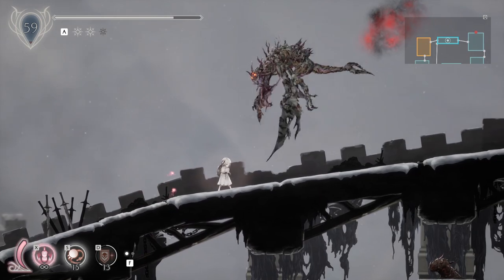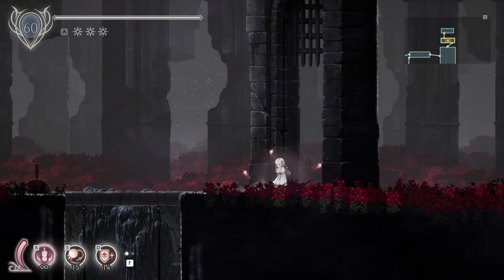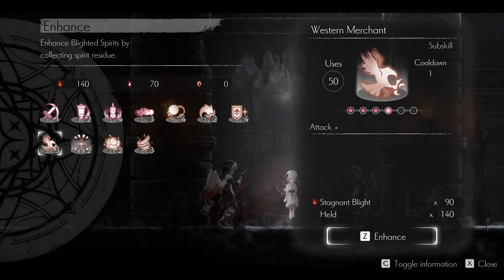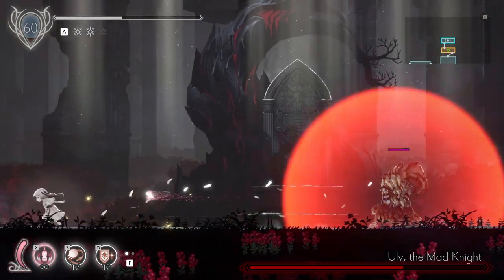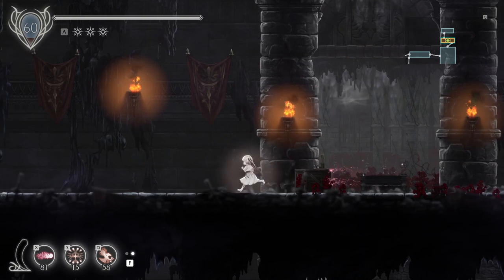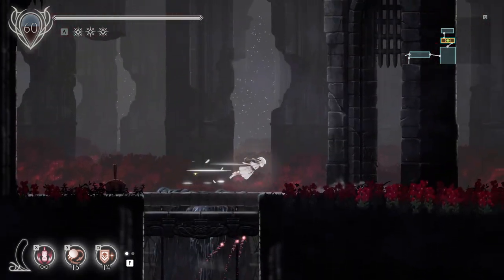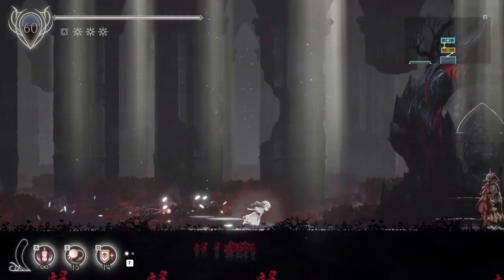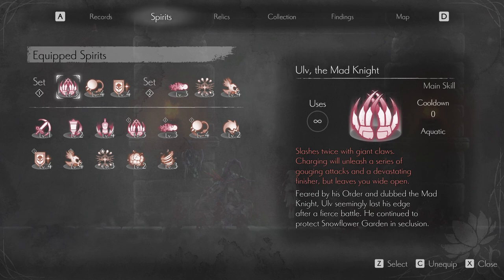Ulv, the Mad Knight – Ender Lilies (Episode 12)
I spend an hour on a single boss fight. I do learn some pretty important things during the process, but it’s probably best to skip to the final successful fight rather than to watch the whole thing.

Ender Lilies – Quietus of the Knights is a metroidvania game by Live Wire and Adglobe and published by Binary Haze Interactive.

0:00 episode start
12:11 shortcut opened
19:06 another shortcut
20:48 Ulv, the Mad Knight
1:13:57 finally learned the obvious
1:24:00 successful fight
1:26:11 cutscene
1:27:57 new Spirit
1:29:27 Priestess' Wish
1:29:43 White Priestess' Bastion Letter